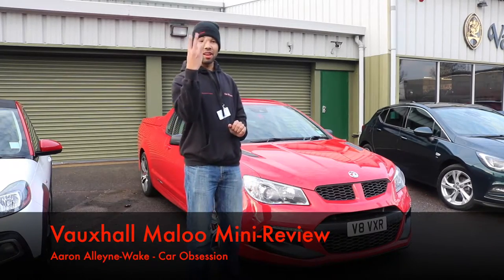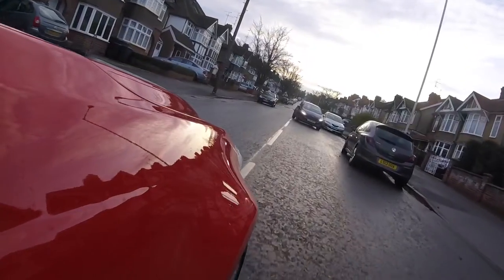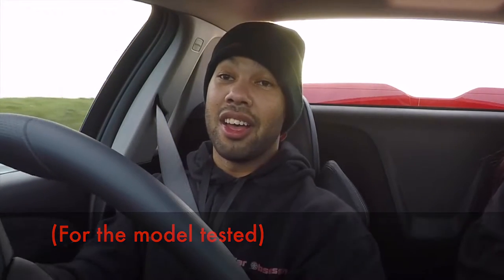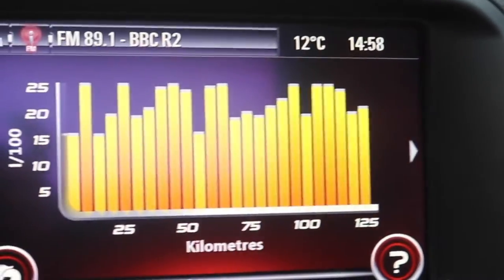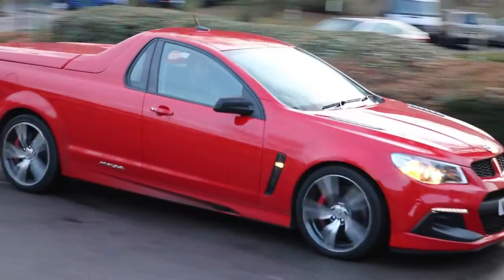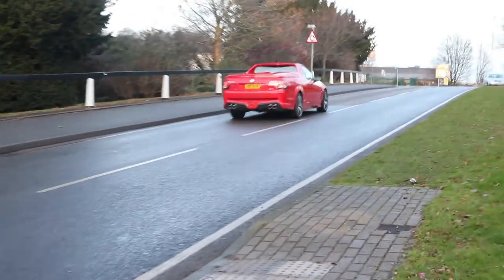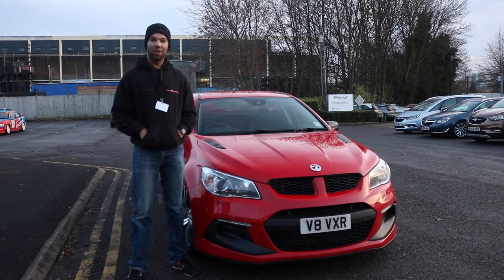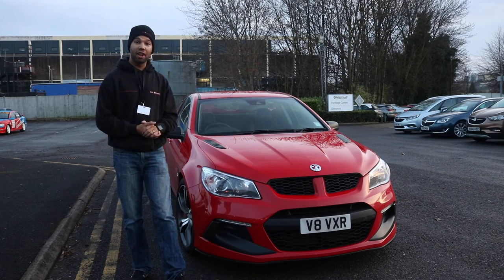Vauxhall Maloo Mini-Review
The last part of my Vauxhall drive - the V8 powered Maloo. My word I had a blast in this car and I think I could listen to that engine note all day...